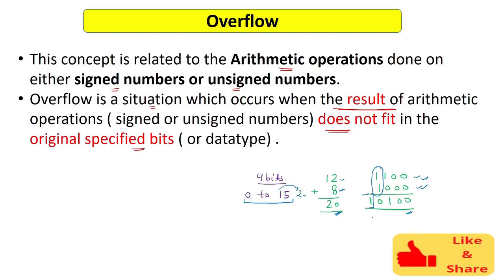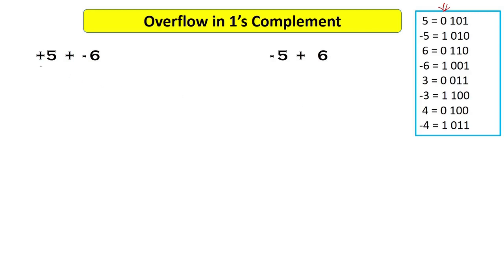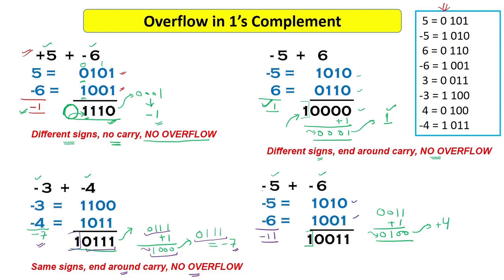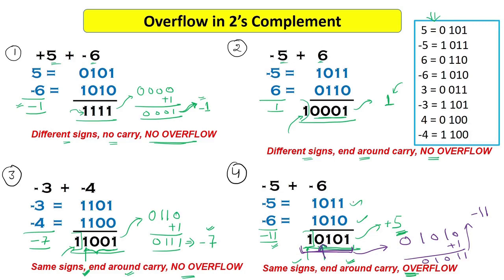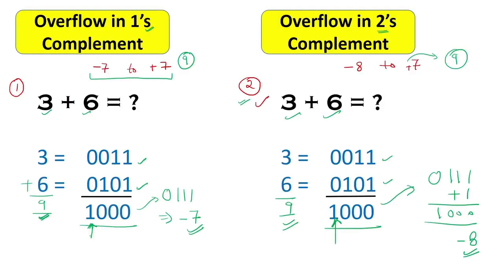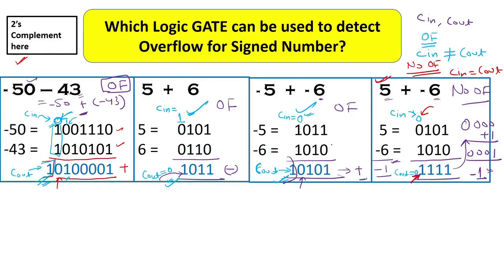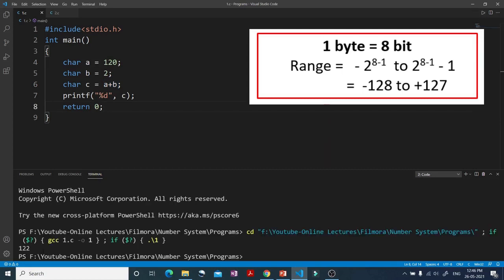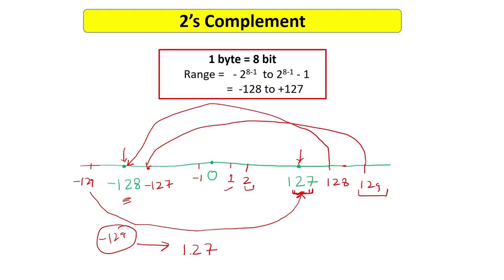Overflow in Signed Numbers-1's , 2s Complement || With C Program || Computer Organization || GATE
In this video, I have explained about Overflow concept and its detection  in Signed Numbers (Sign magnitude, 1s complement , 2s complement) with examples.
This Concept is very important in Engineering & Basic Science Students.The questions on these topics are very much asked in exams like GATE, UGC NET and other competitive exams.  So Let's check it out:)

Edit: #16:48 ,  6 in binary number is written as 0101 by msiatke , but it should be is 0110 , in both 1s and 2's complement